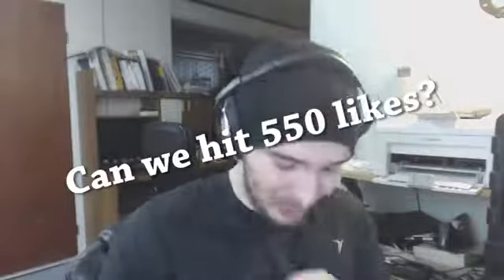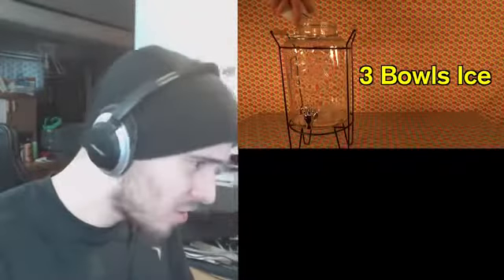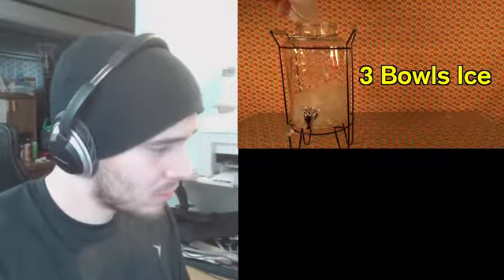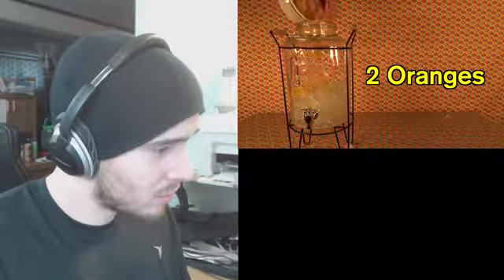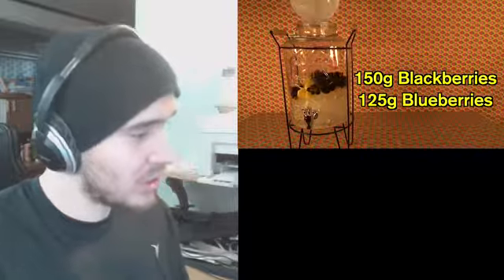Charmx Reupload: THAT LOOKS AMAZING! - Reacting to How to Make Fruit Punch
Originally uploaded by Charmx in 2016.